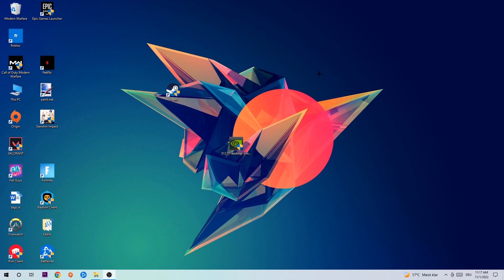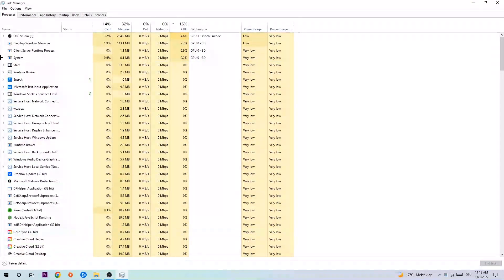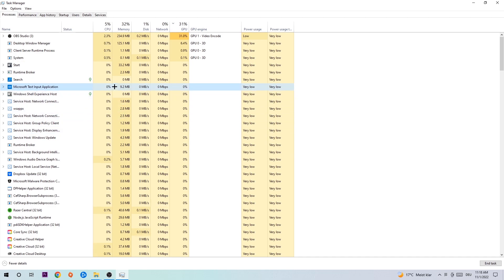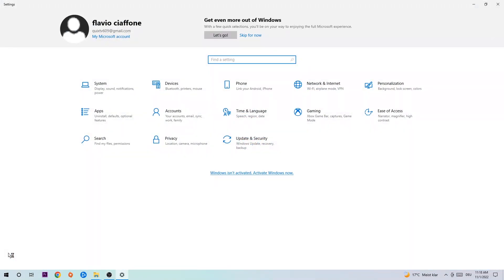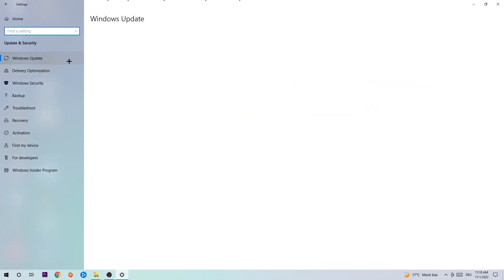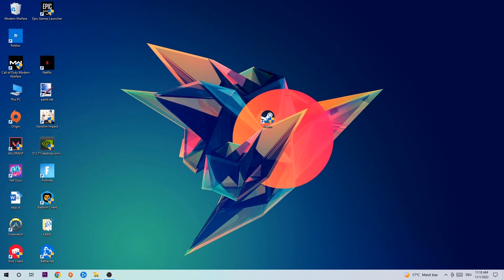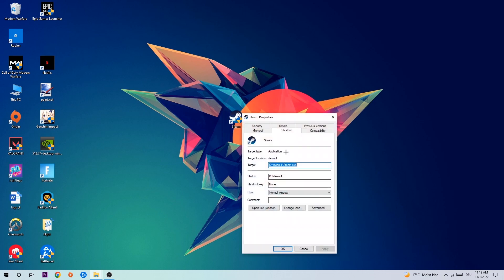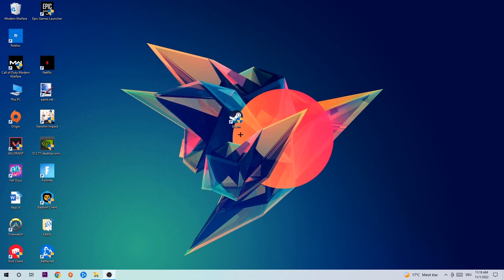A Way out – How to Fix All Errors – Complete Tutorial 2023